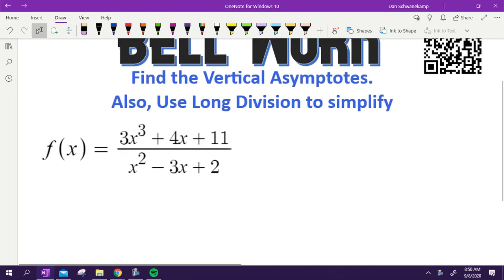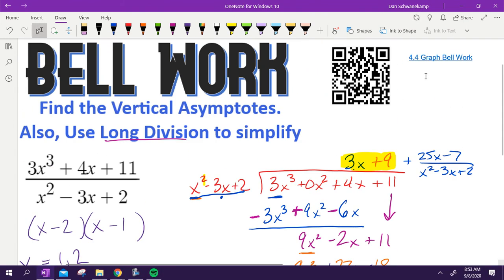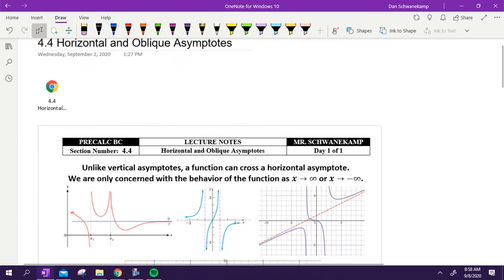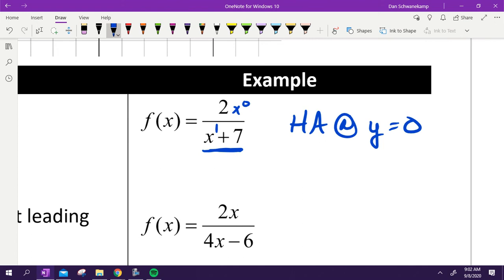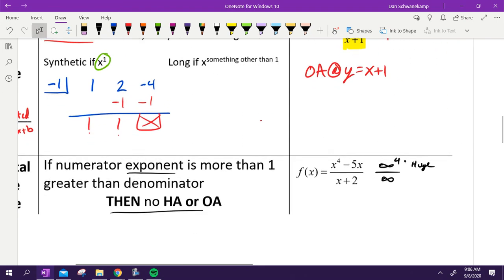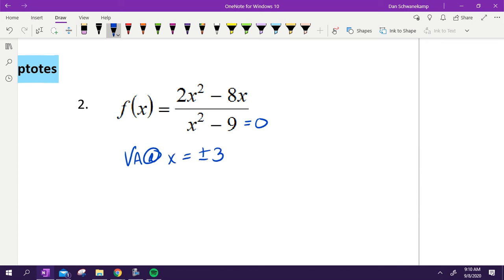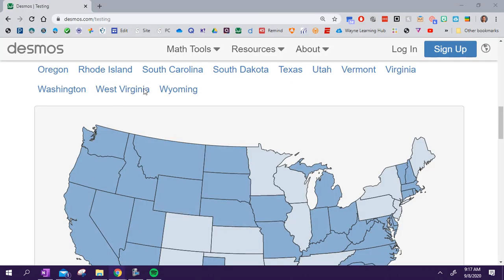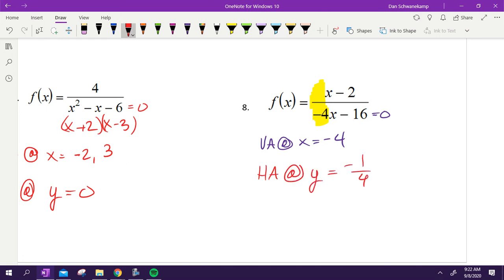Finding Horizontal and Oblique Asymptotes